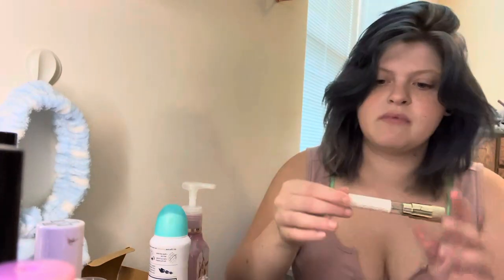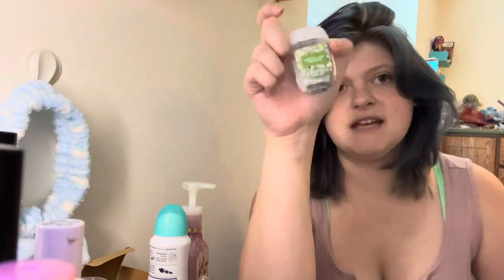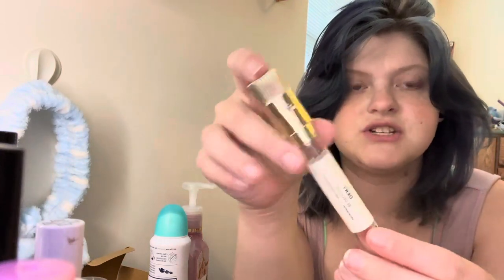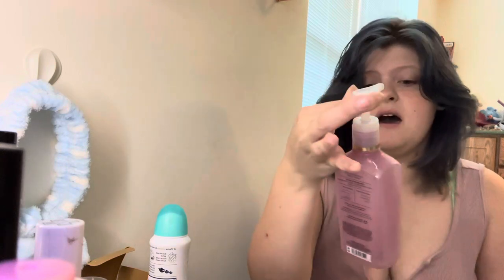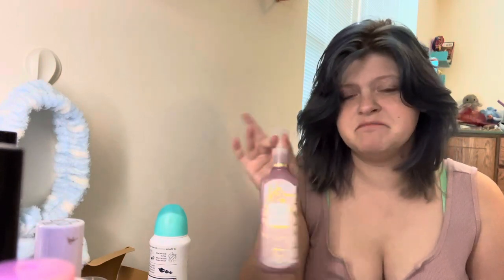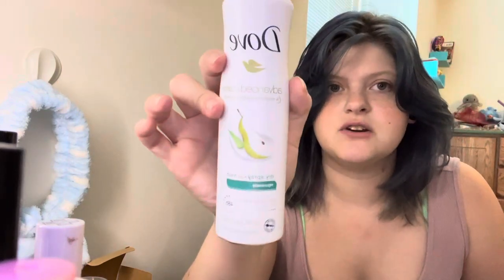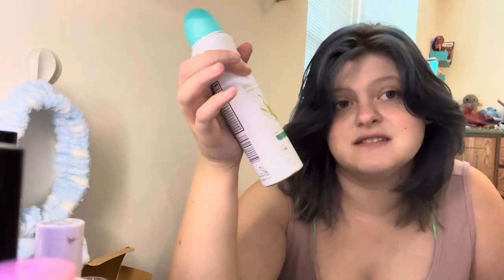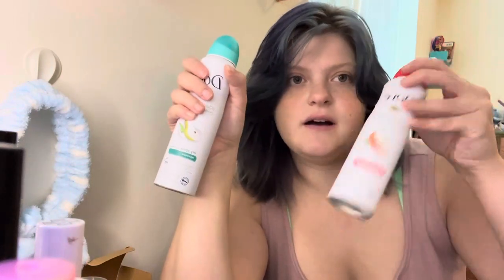June 2023 Project Pan Empties